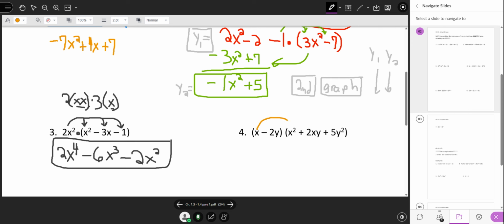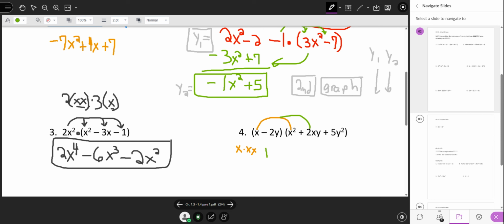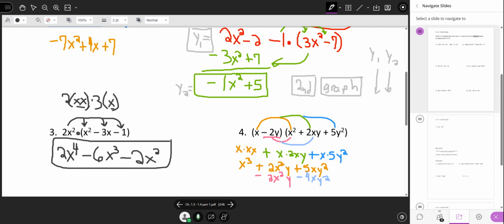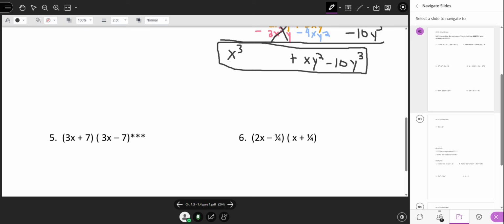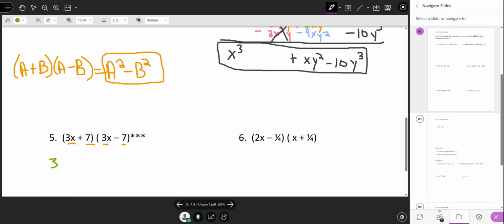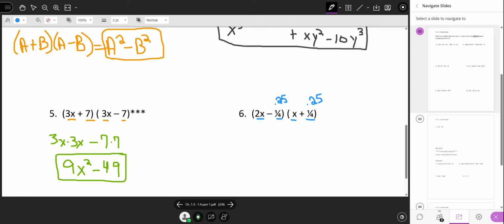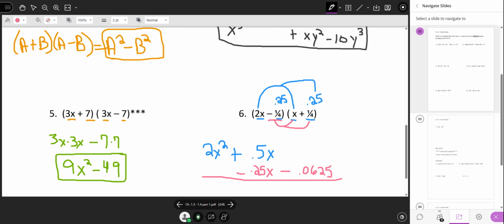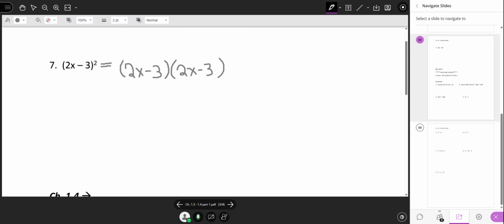Ch 1 3 part 2, Polynomials